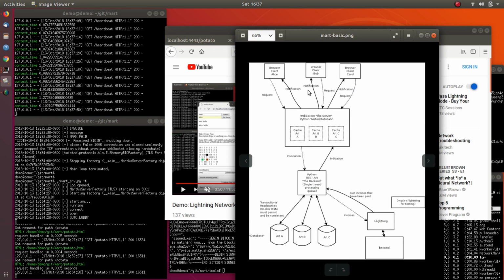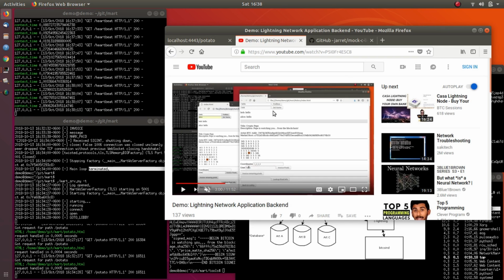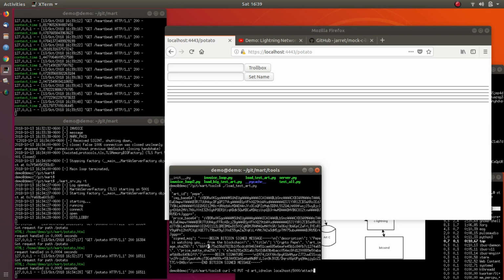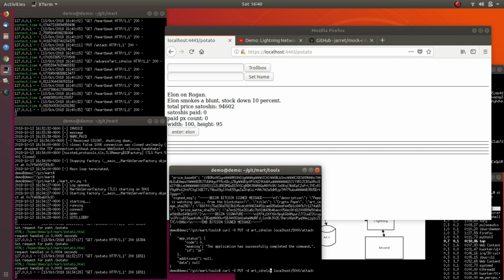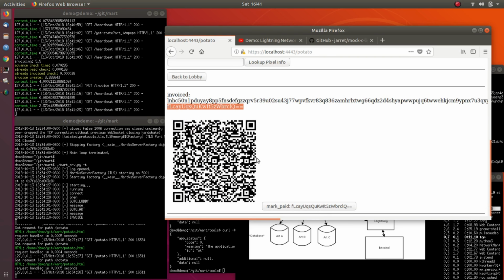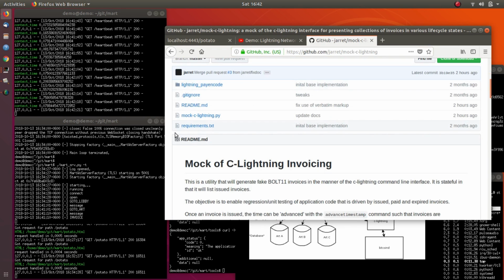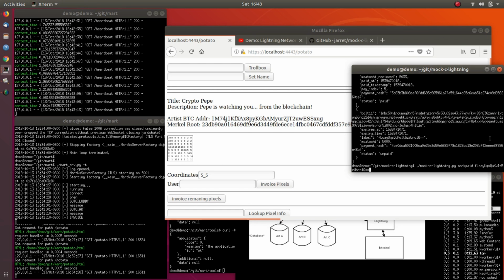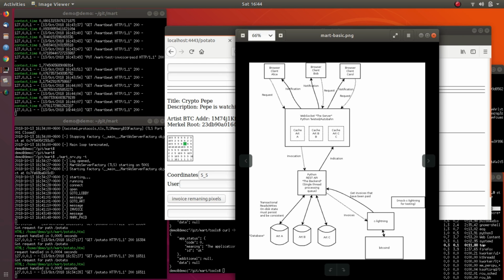C-Lightning Daemon Interaction (Dev Journal 2)